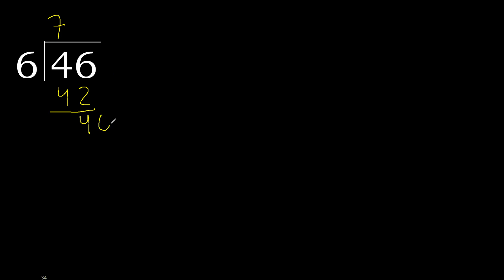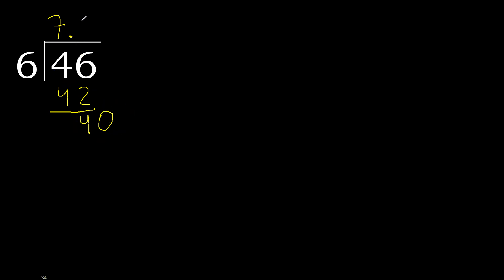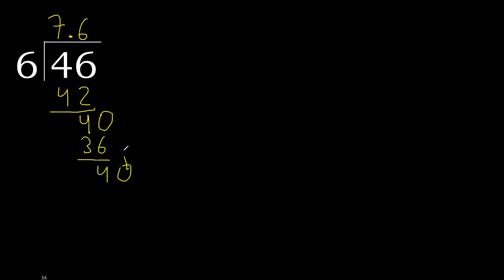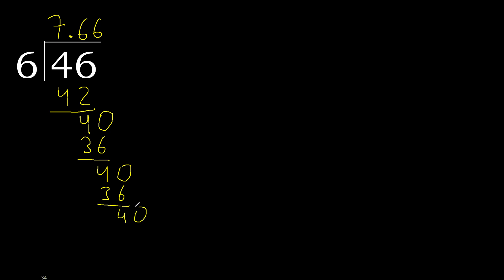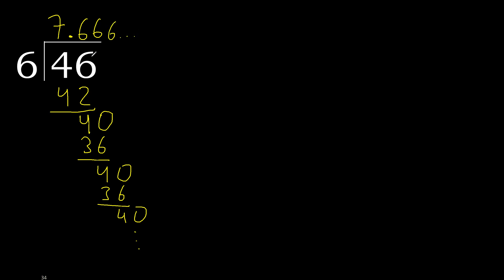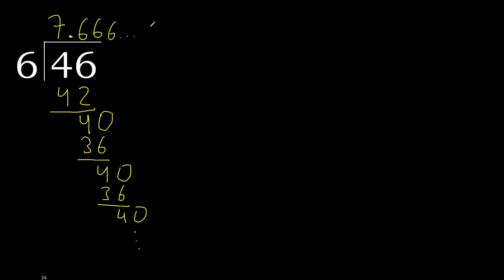Divide 46 by 6 , decimal result . Division with 1 Digit Divisors . How to do